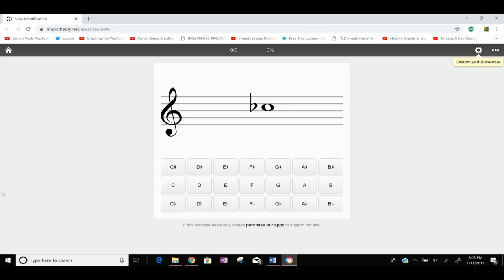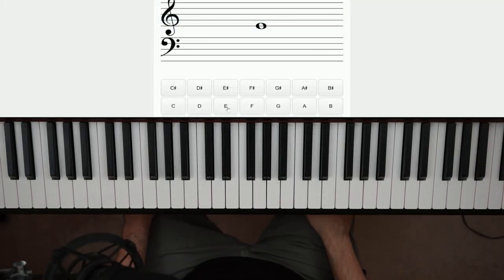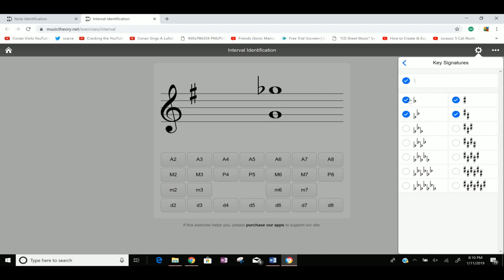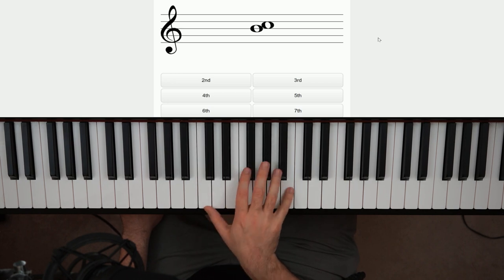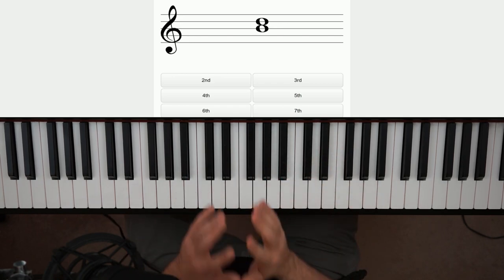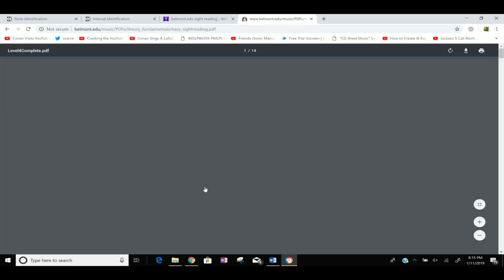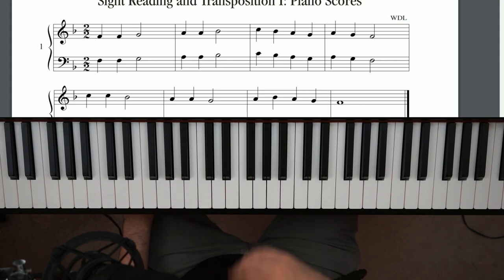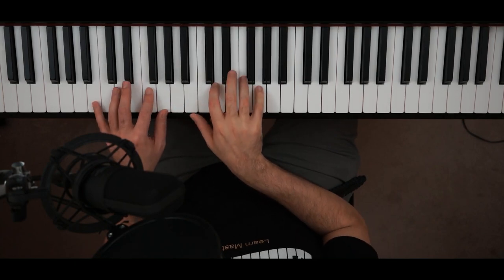Great Exercises to Help You Read Music Much Better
In today's lesson, I teach you how to vastly improve your ability to read music using simple exercises.  The exercises I present will help you practice reading notes on the staff, practice reading intervals, and practice sight reading.